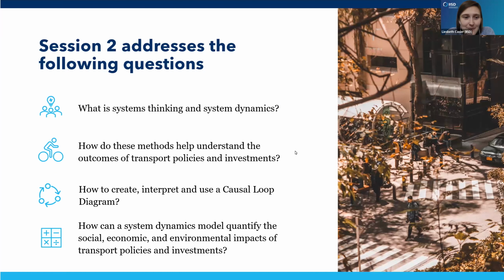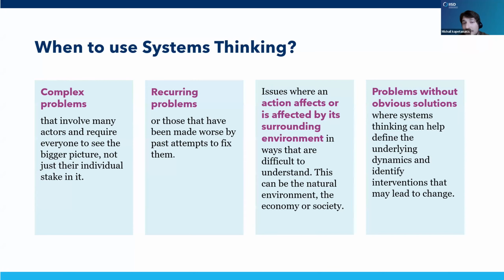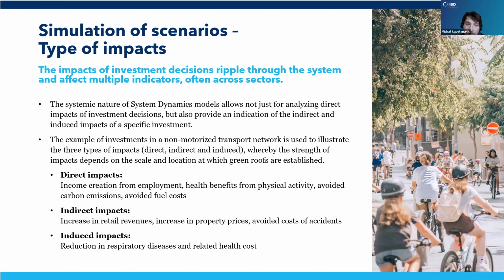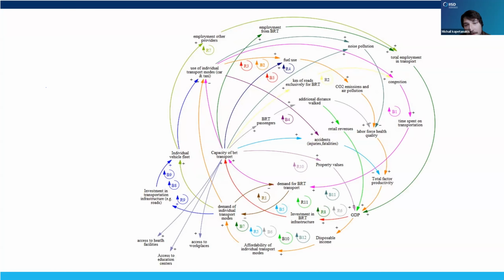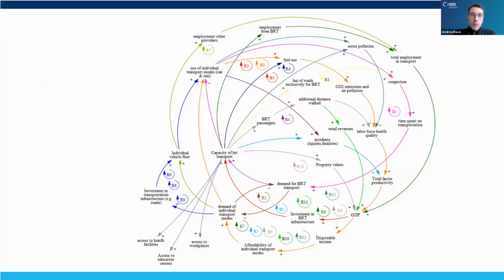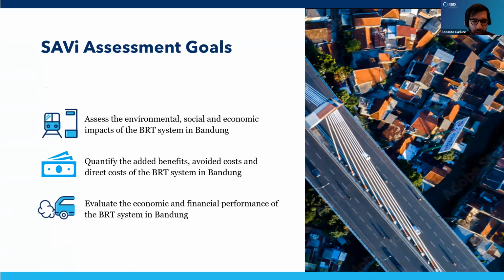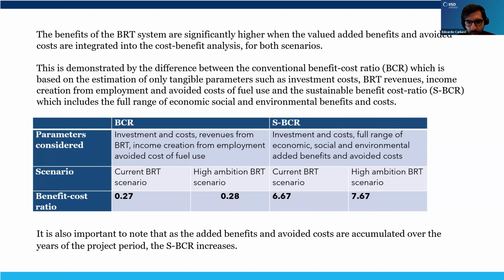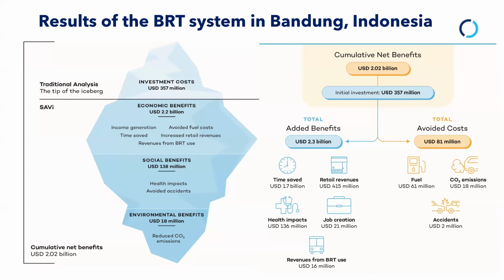Valuing Sustainable Transport | Session 2 - Bus Rapid Transit system in Bandung, Indonesia